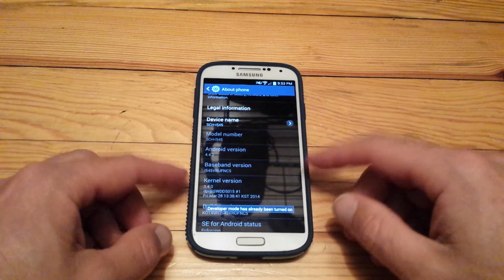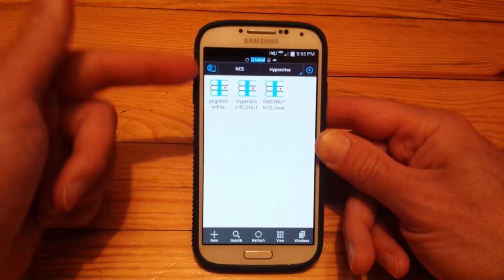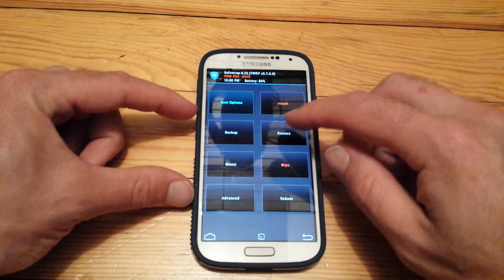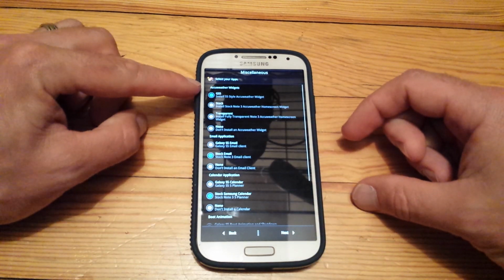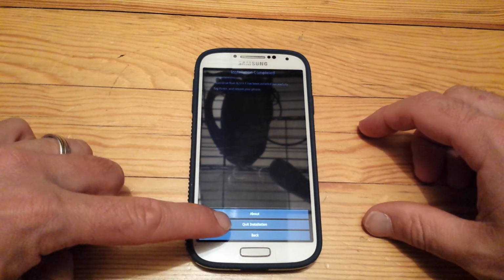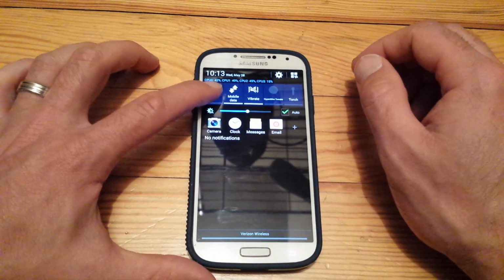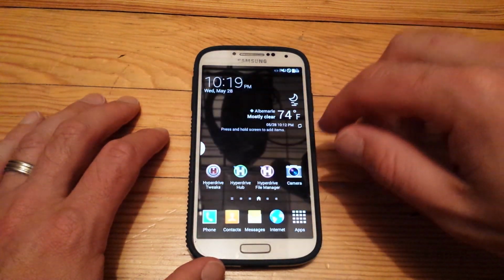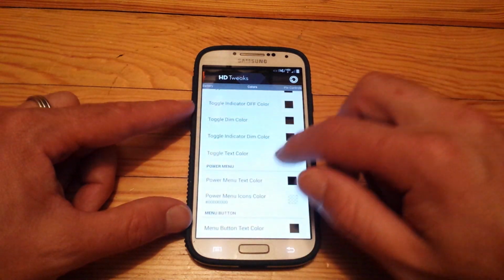Verizon Galaxy S4 Hyperdrive RLS16.1**KitKat**ROM Install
DO A NANDROID BACKUP FIRST!

READ ORIGINAL POST TO HYPERDRIVE Thank you so much Sbreen94 for spending so much time on this ROM!

All downloads will be on your phone. No more computer. Unless you screw up!

3.Understand what bootloader you're on. Install app . If you are on anything other than Verizon, Safestrap, MK2, NC2, or NC5 I can't help you as much. This will help for troubleshooting if something doesn't work.

5. Flash NC5 modem. . This will help align everything to NC5. Not needed but I like everything to look right.